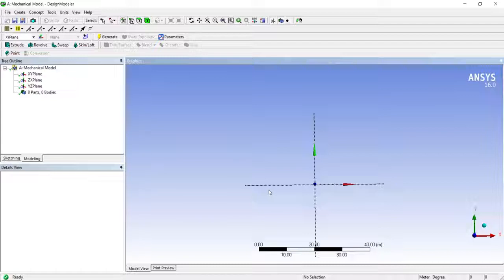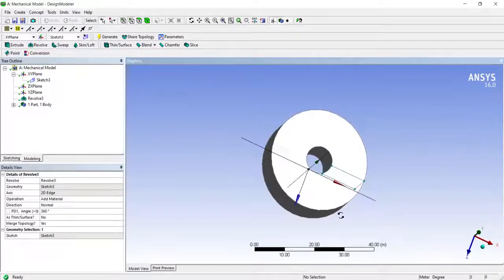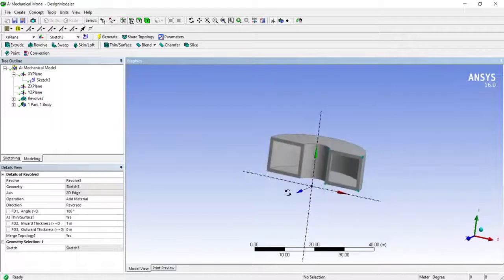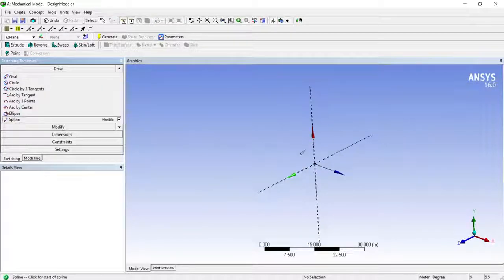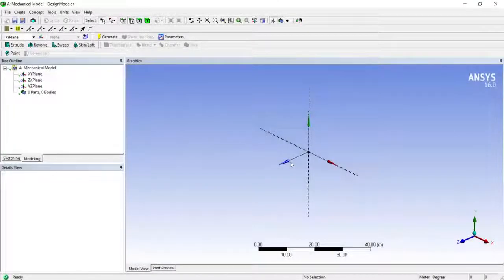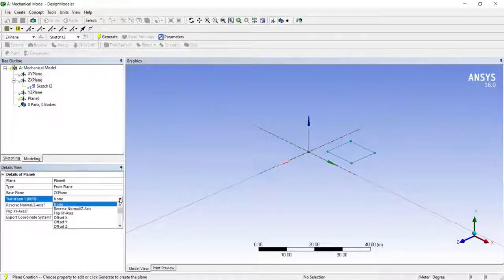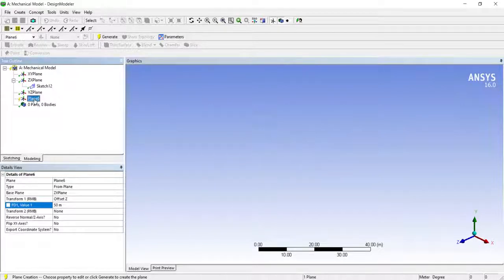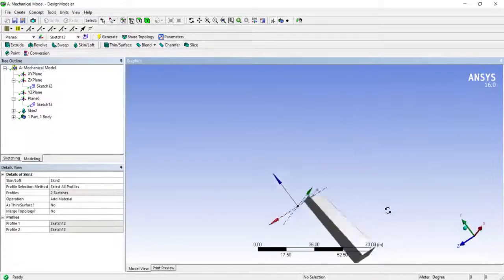4 OTHERS MODELLING TOOLS